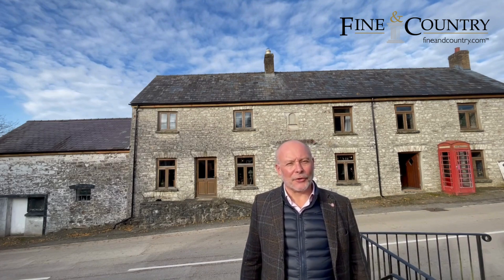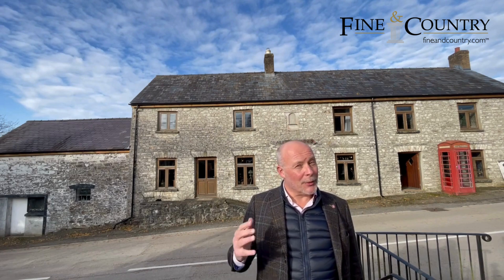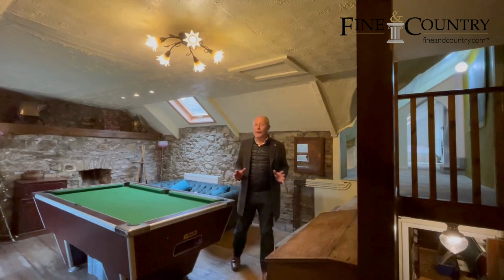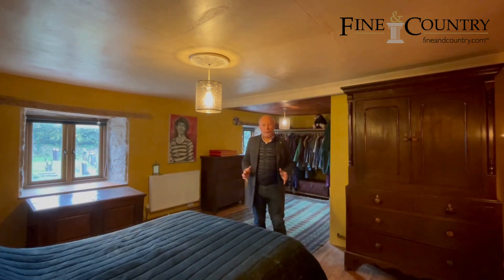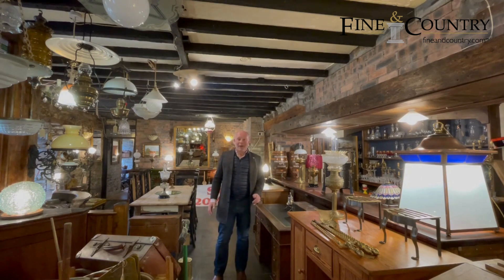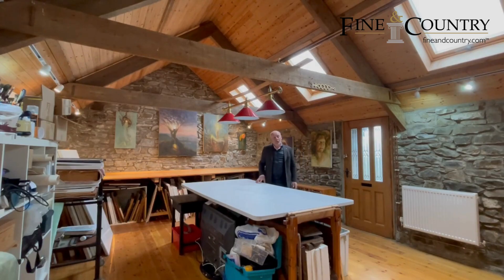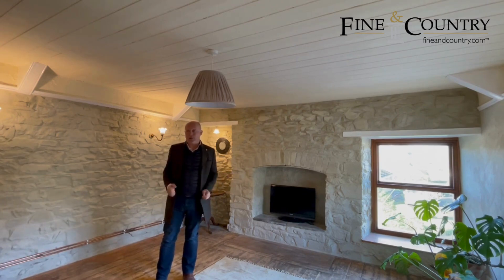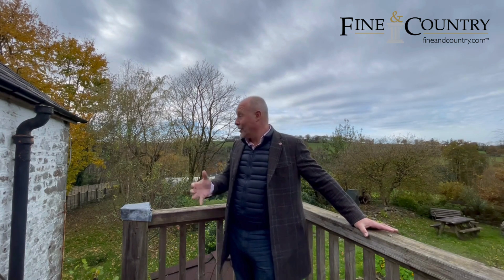Incredible 5 Bedroom Property For Sale in Llandysul, Ceredigion - Fine and Country West Wales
Don't delay, contact our Team of Property Professionals today! 👇

☎️ Nigel Salmon | Managing Director
T: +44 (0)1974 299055 | M: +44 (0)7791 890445

New offices now open by appointment at The Gallery, Station Approach, Station Building, Aberystwyth, SY23 1LH